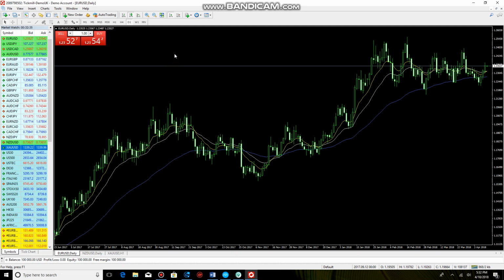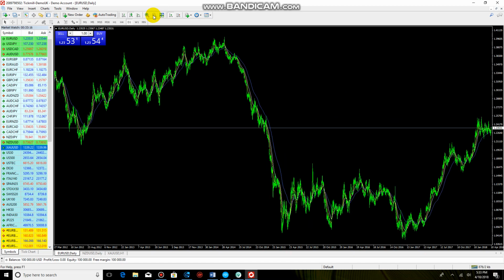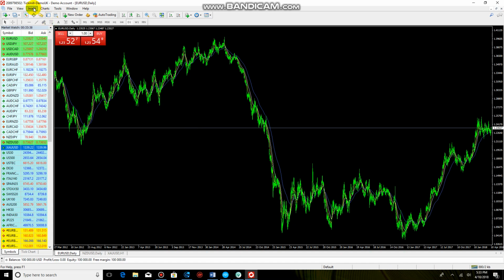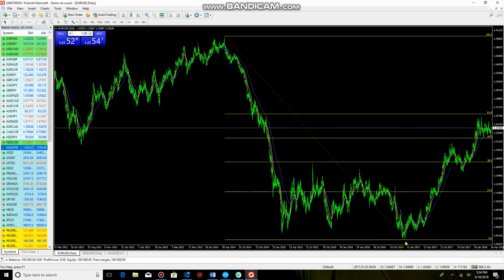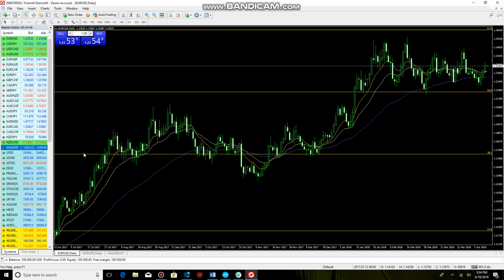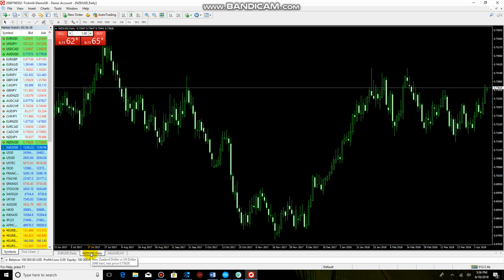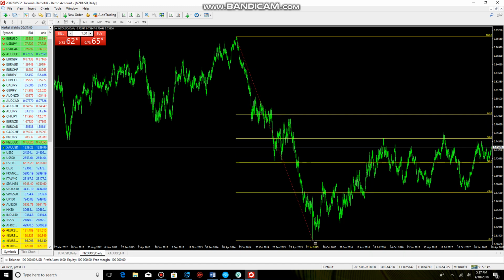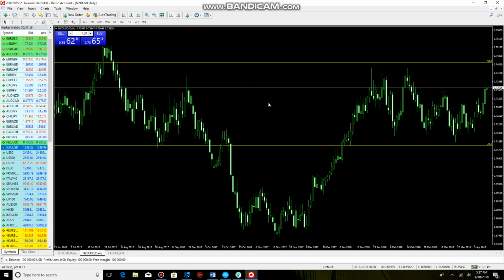Fibonacci Retracement Levels Made Easy using MT4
As part of RagingFX.com's online course for FOREX trading, this video explains how some professional traders use Fibonacci Retracement Levels.